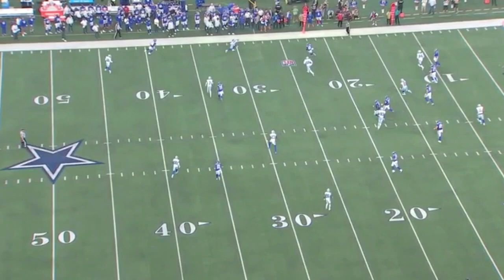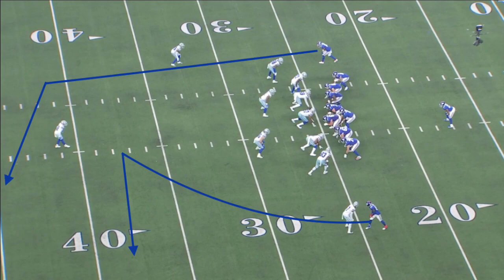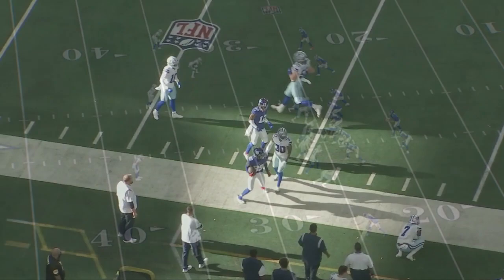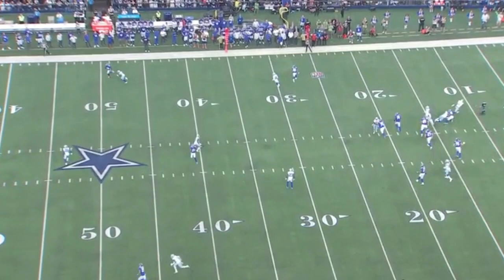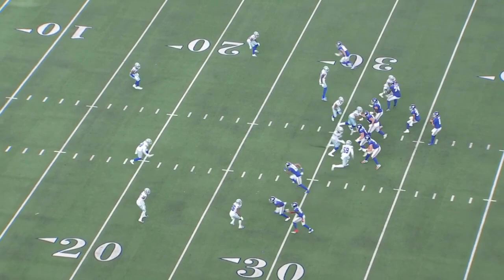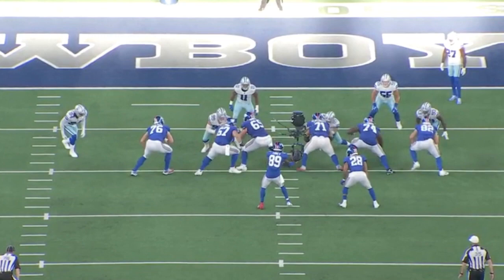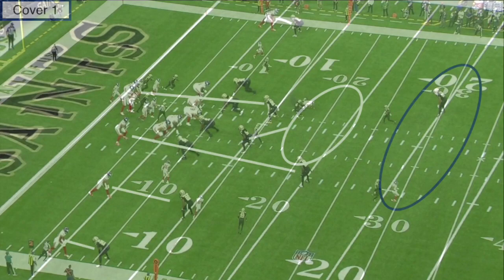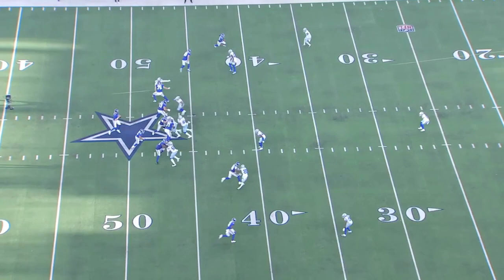Film Study: Kadarius Toney the Giants Rising Star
The New York Giants have been off to a frustrating start plagued with injuries. With these injuries though has brought the opportunity for young players to shine and Kadarius Toney has taken the spotlight.